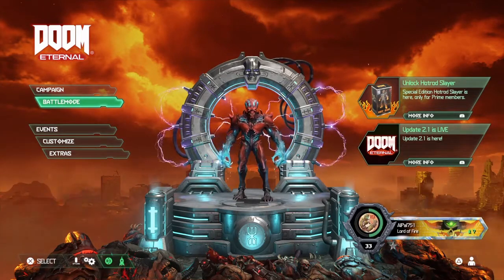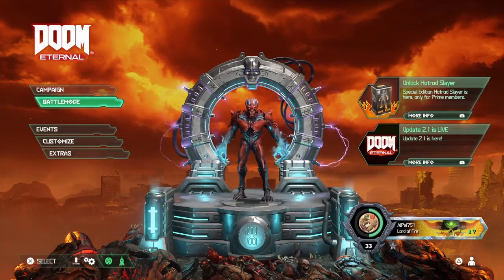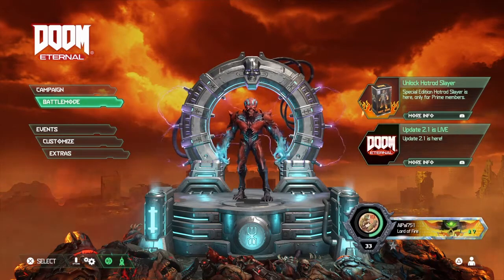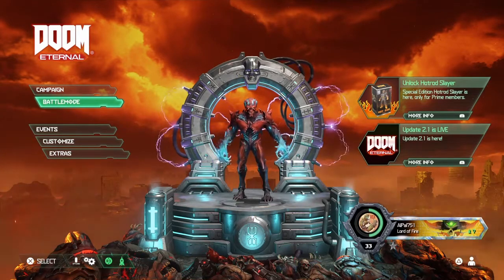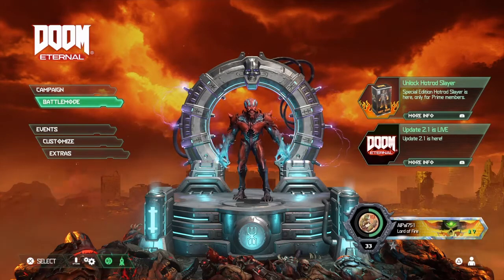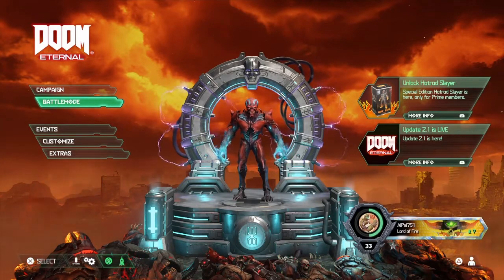Patch Update! Weapon Wheel feels much better!